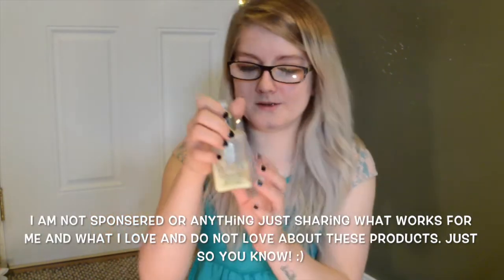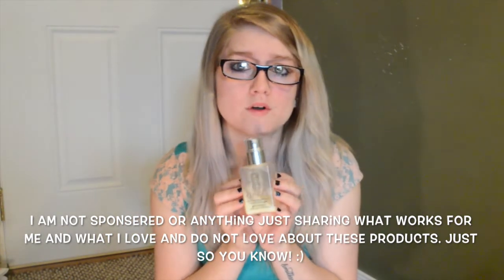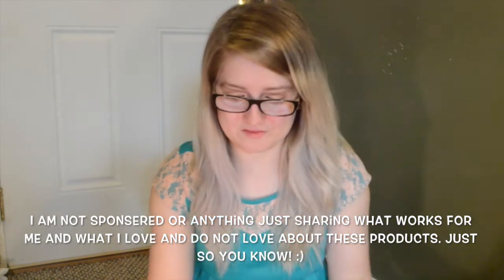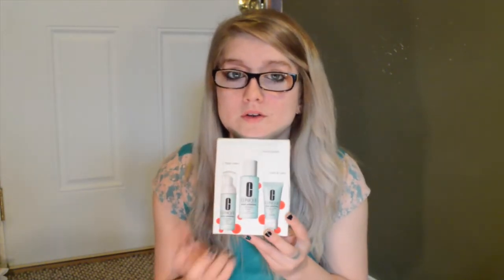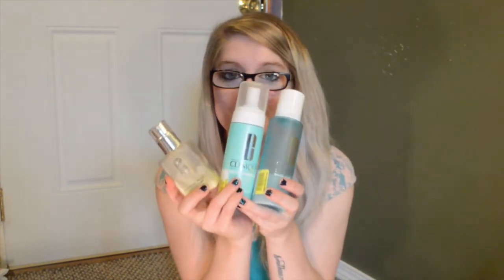Updated Skincare | Clinique Acne Solutions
Hey you should open this box!!

In this video I will be taking you through the products I use for my acne. I wanted to make this video to update you guys about my acne story and let you know what works for me and what doesn't. I am only doing this to inform you not to brag. I am not paid what so ever for doing this video. I just simply want to try and help people out there who may be suffering from bad acne and to also show that everyone is probably affected by this at some point in their lives. I am just a regular every day person sharing what I love to use for my acne at this moment in my life. I hope you all enjoy!!

~STAY limitless~